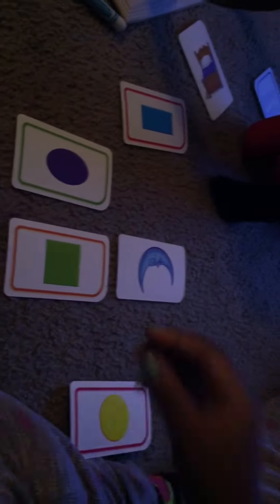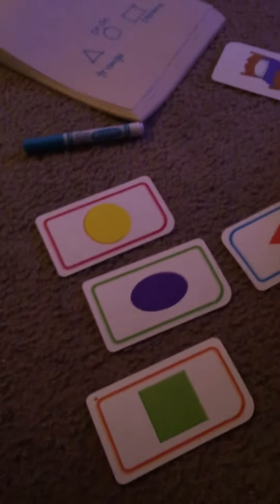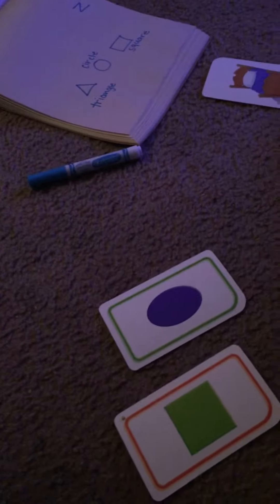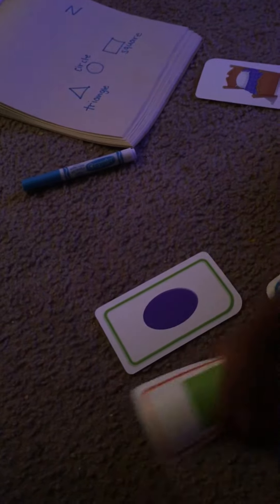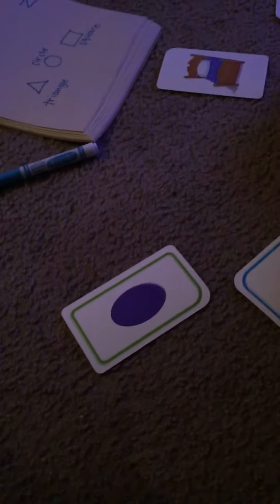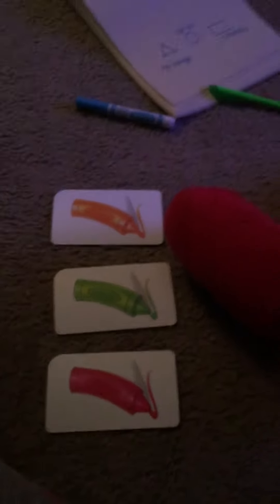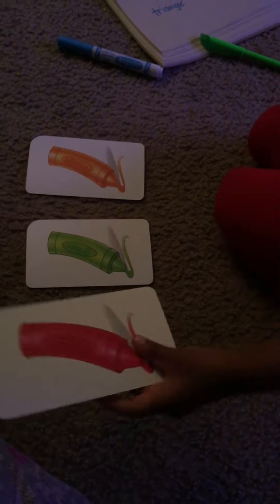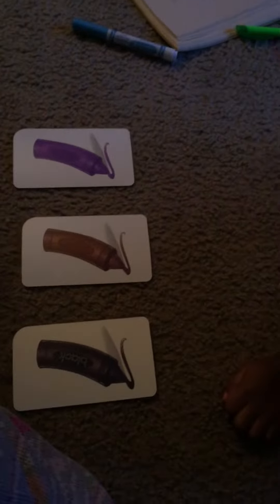3 year old doing flash cards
Uploaded this a while back but didn't realize it was on private but here is a little bit of London doing flash cards she is quickly distracted and is very shy with the camera on.